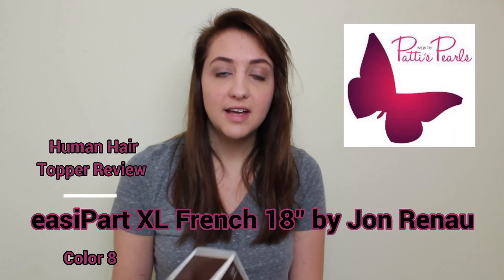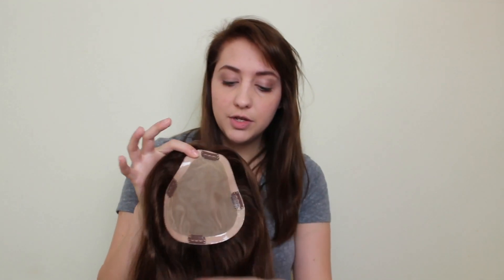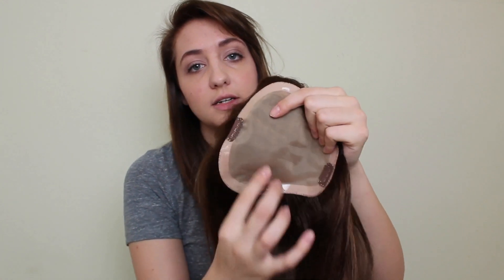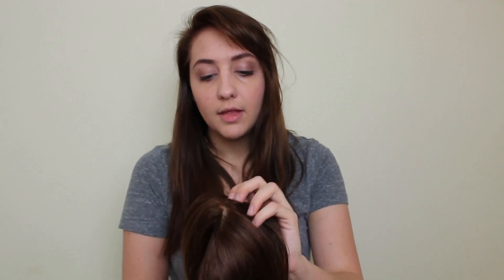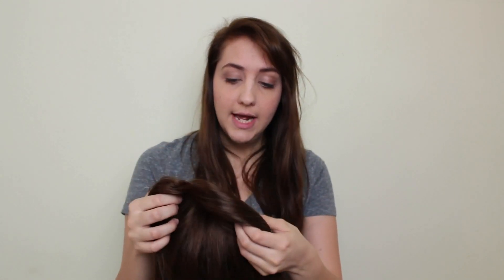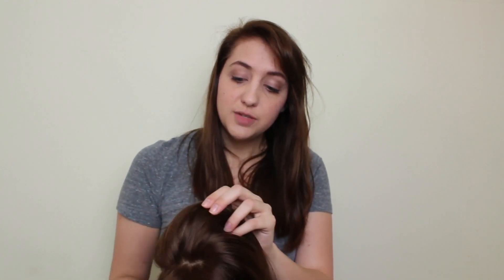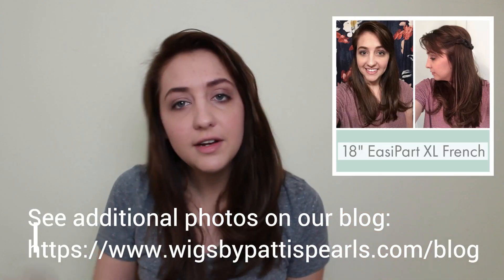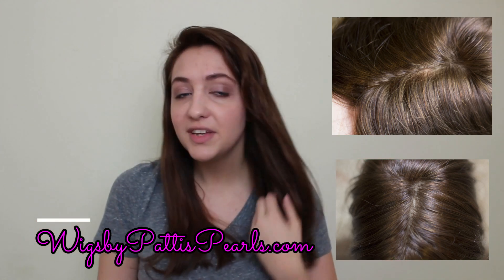Topper Review: EasiPart XL French 18" length in color 8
Kelsey reviews the easiPart XL French topper by Jon Renau in 18 inch length and in color 8.